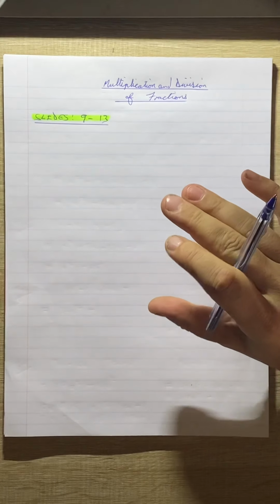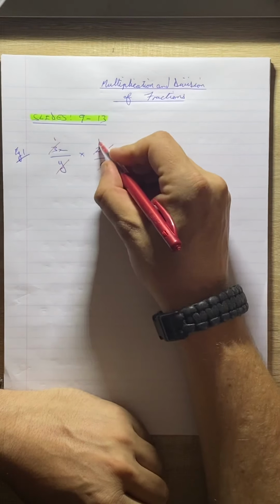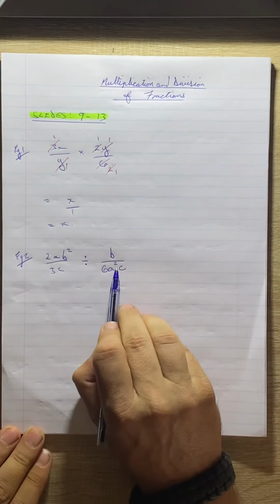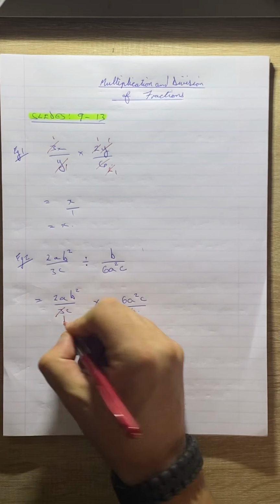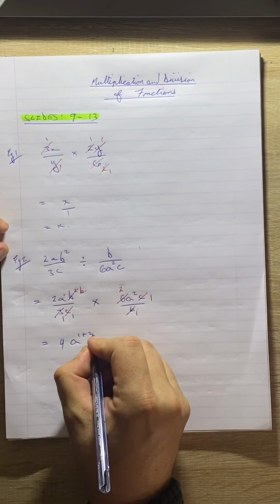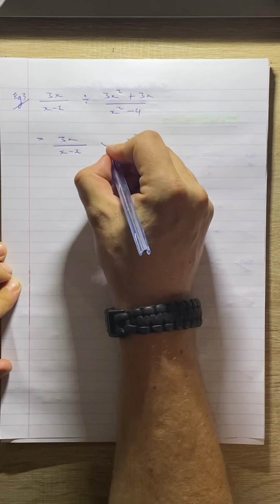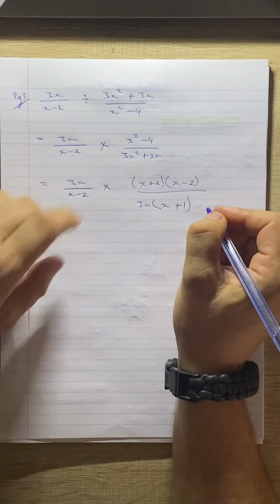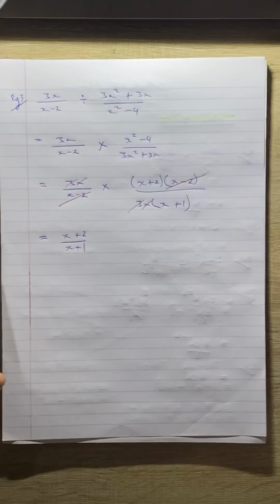Multiplication and Division of Fractions